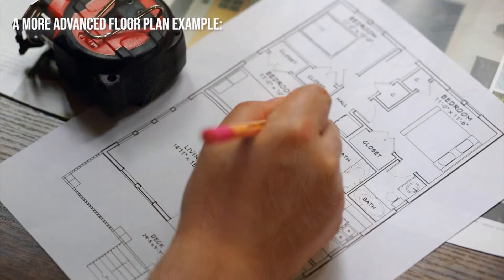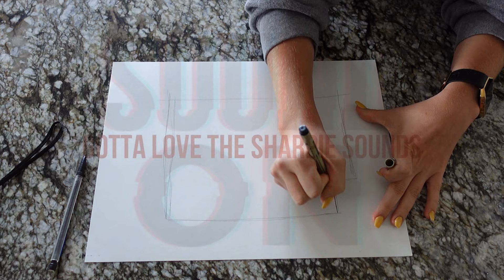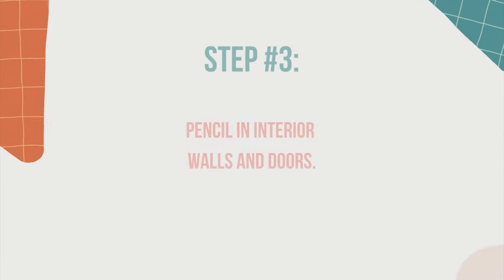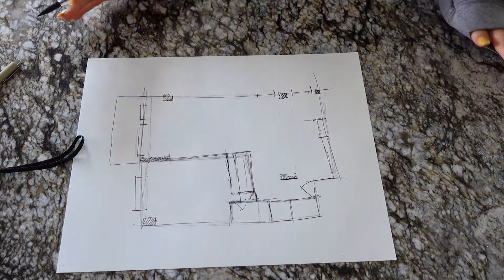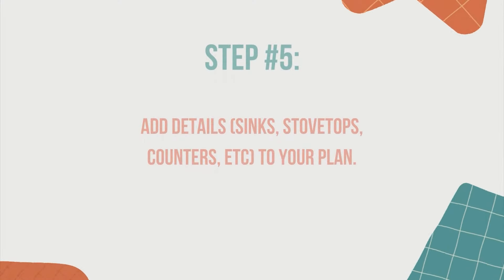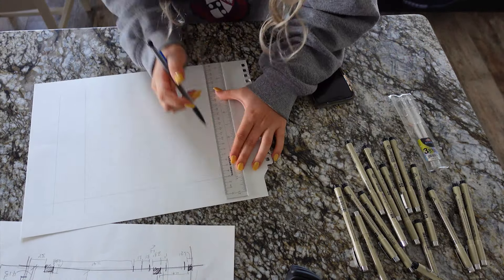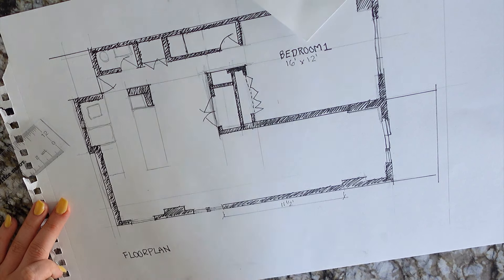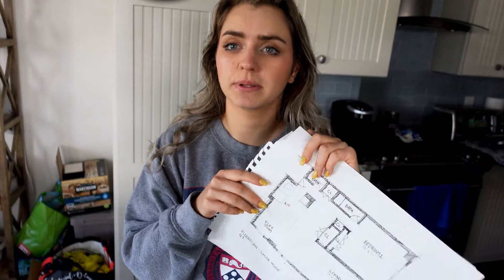How to Sketch a Floor Plan | COMPLETE Beginner's Guide!! Step by Step (2021)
Learn how to sketch a floor plan! This is a complete beginners guide helping you draw your very first floor plan. We will NOT be using a scale ruler or graphing paper - we're basically free handing much of it! This is a great exercise just to learn components of a floor plan and the best common practices to use when drawing floor plans. Let me know if you want a more advanced tutorial.

📐Measurement TOOLS I Recommend:
▶ Bosch Blaze GLM 50 C Bluetooth Enabled 165 Ft
▶Laser Measure 229 Ft - Tavool
▶ Laser Measure 393Ft - LOMVUM
▶ Laser Measure 165 Ft (one I have)- Tavool

TIMESTAMPS:
0:00 - Introduction
0:49 - Supplies Needed (Check Links Below)
1:21 - Step #1
2:06 - Step #2
3:12 - Step #3
4:12 - Step #4
6:15 - Step #5
7:17 - Step #6
8:10 - Additional Disclaimer
8:56 - Outro

Amazon Music